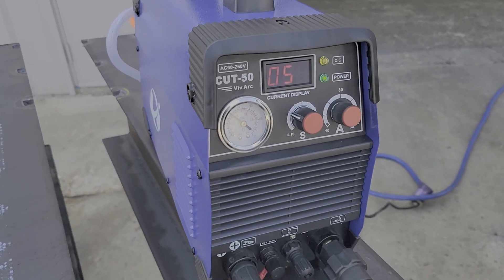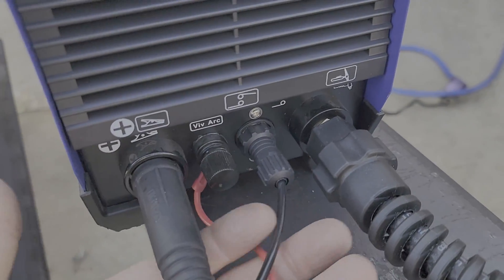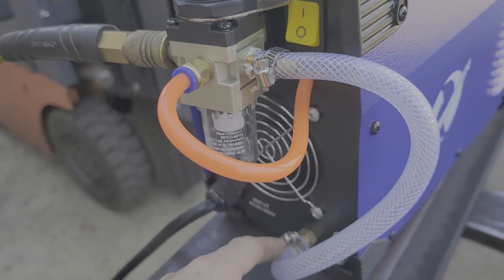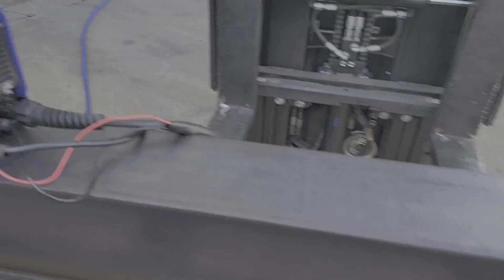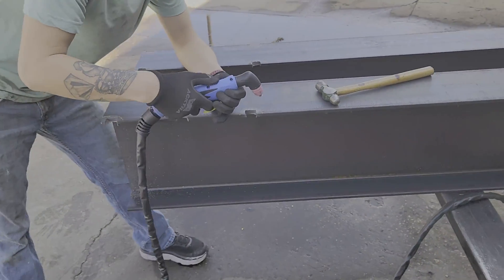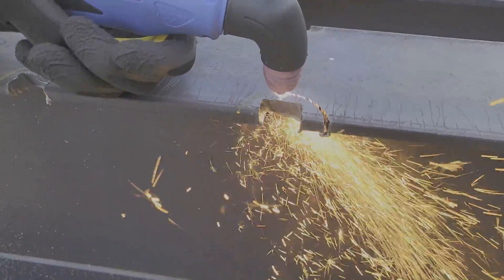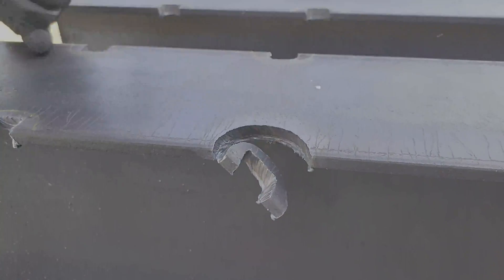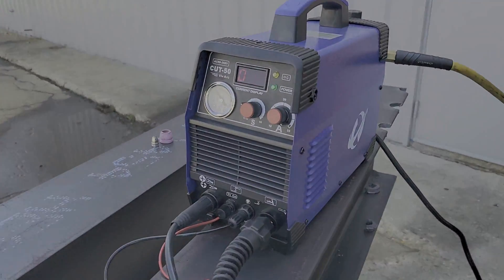Testing the $199 Cheap Plasma Cutter from Amazon!!!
We grabbed this $199 plasma torch off eBay

It's listed as:
"50Amp Non-Touch Pilot Air Plasma Cutter 110V / 220V Dual Voltage Inverter DC Digital Display IGBT Portable Cutting Machine(Blue 2021 Latest Model)"

Claims the following:
 - 50 Amp Plasma Cutter Can Easily Cut Up To 31/64’’(12 mm) Metal.
 - Current Can Be Adjusted From 15A~40A (Under 110V) /20A-50A (Under 220V)According To The Cutting Thickness.
 - Our Plasma Cutter Can Be Operated At 110(120)V Or 220(230)V Input Power. Equipped With A Digital Display, Can See The Current Data Clearly.

And the claimed specifications:
 - Power Voltage: 90V-260V（110V-220V）/50-60HZ
 - Rated Input Capacity:4.8 KVA,Current Range:20A-50A
 - Efficiency :80%,Duty Cycle:85%,Max Cutting Thickness:25mm
 - Arc Striking: NON-TOUCH PILOT ARC PLASMA CUTTER
 - Plasma Cutter,Pressure Reducing Valve
 - Earth Clamp,4M Cutting Torch
 - Air Hose,Replacement Consumables
 - Electrode Nozzle,
 - Ceramic Cup Diverter
 - Instruction Manual
 - 220V American Plug,220V To 110V Conversion Line

We purchased this plasma torch for general shop use and abuse when we didn't want to use torches that cost thousands of dollars. Also, the consumables are absolutely DIRT CHEAP!

If you've got any questions, feel free to drop them in the comments and we'll answer as best we can.